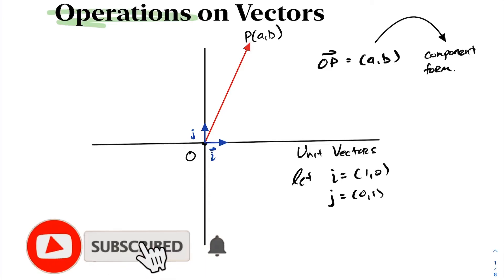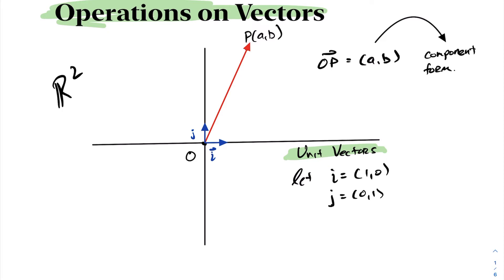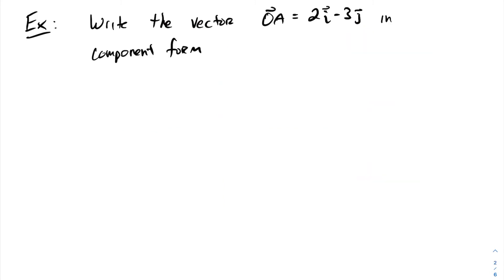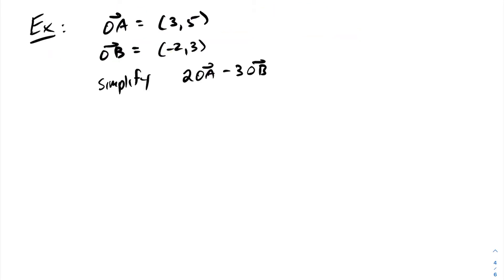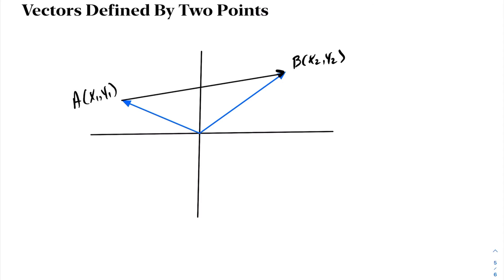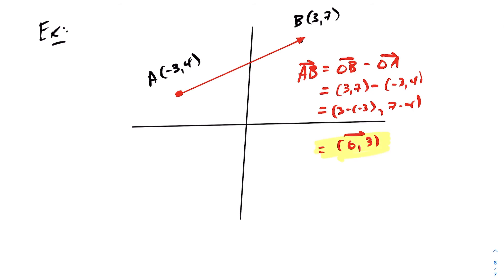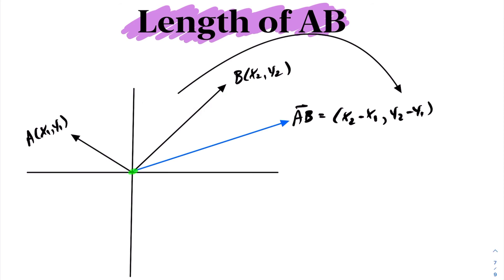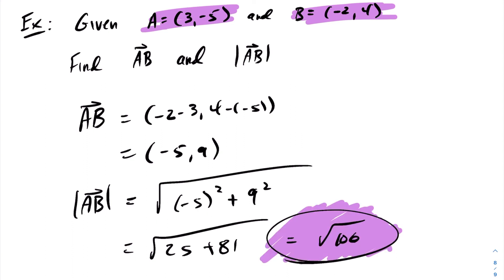Vectors - Operations on Vectors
In this lesson we examine operations on vectors.

How to add and subtract two vectors?
How do you represent vectors which do not start or end at the origin?
How do we calculate the length/magnitude of a vector